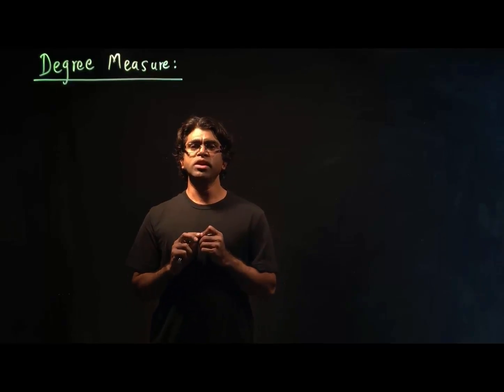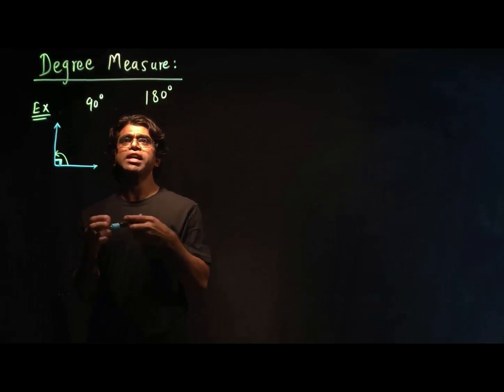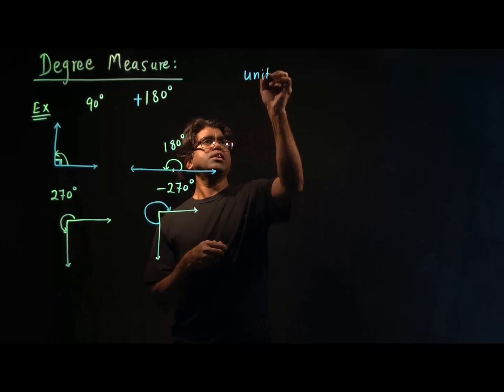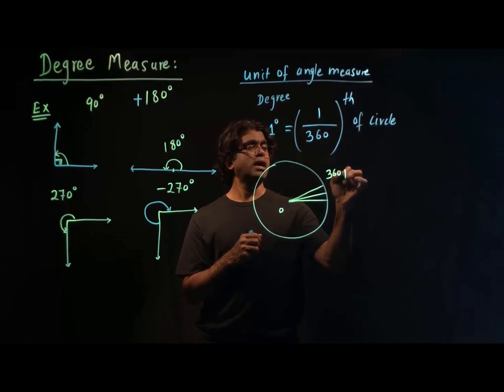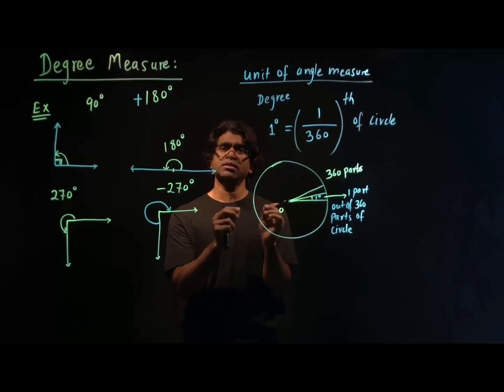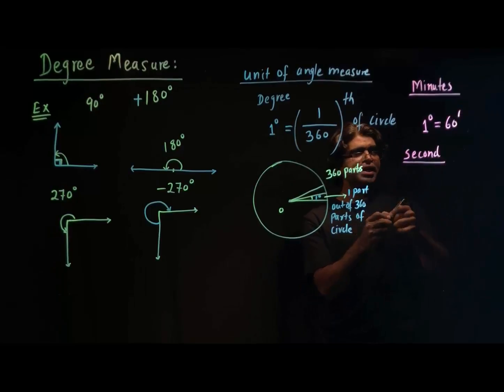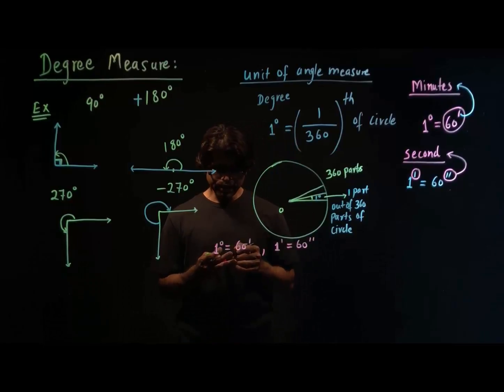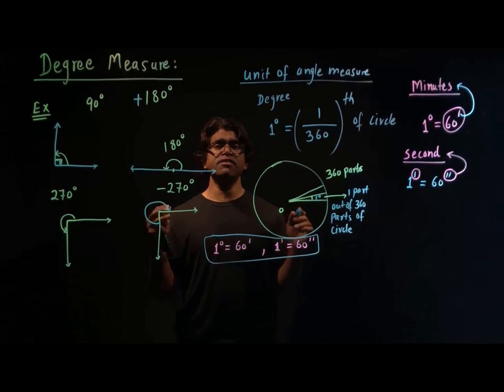Degree Measure 2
Degree Measure, How to measure the angle in degrees, How to draw angle in degrees, Direction sense for angle, Example of Degree Measure, Basic Trigonometry Tutorials,

Degree Measure, How to measure the angle in degrees, How to draw angle in degrees, Direction sense for angle, Example of Degree Measure,